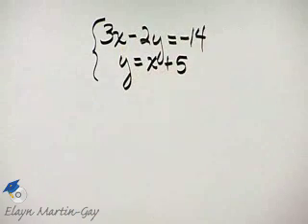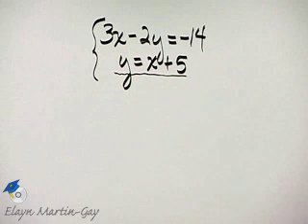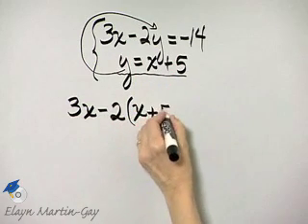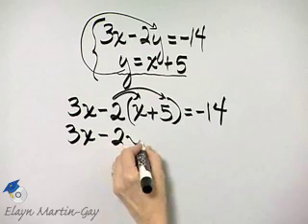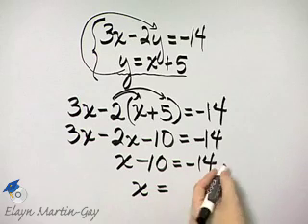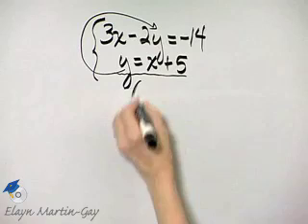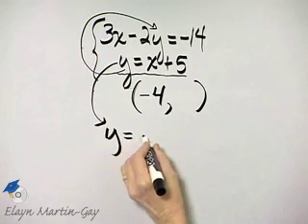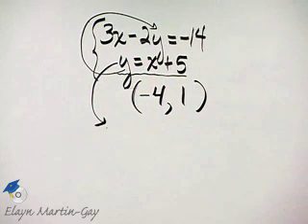Martin-Gay Intro Alg Ch 7 Ex 9